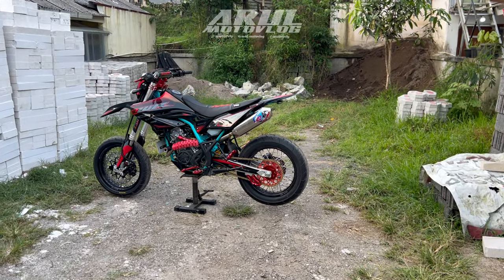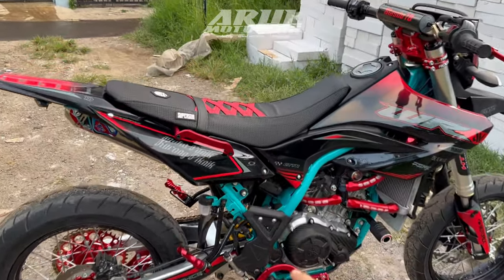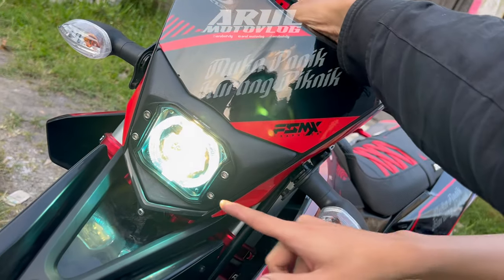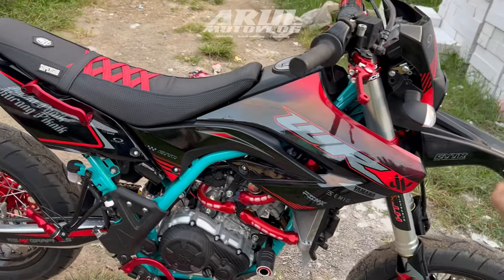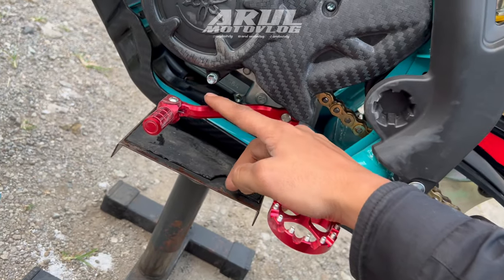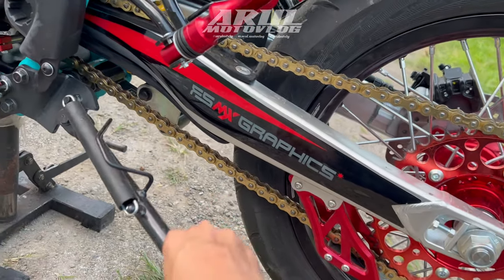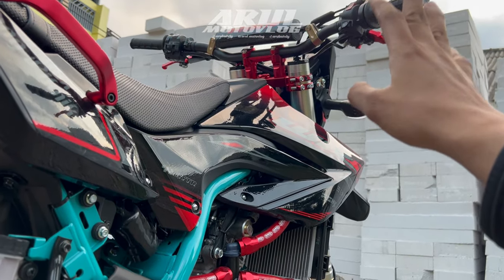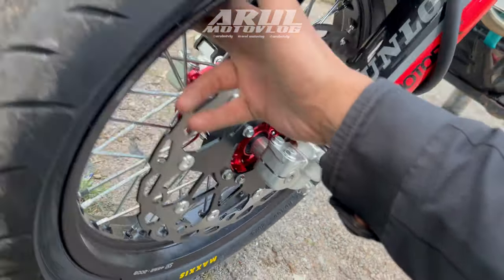WR155 BARU TURUN DEALER LANGSUNG FULL MODIF SUPERMOTO DI FAISAL MX SHOP!!!!